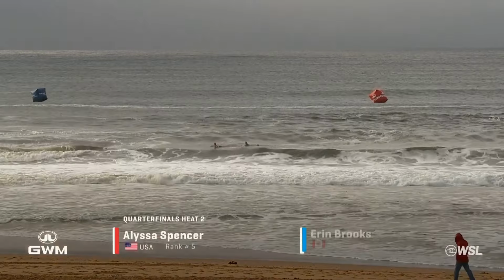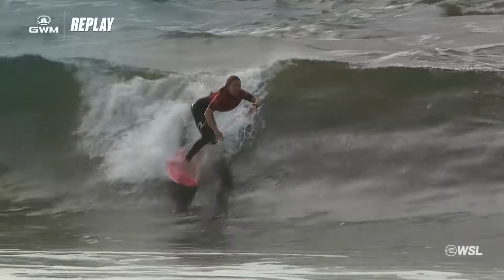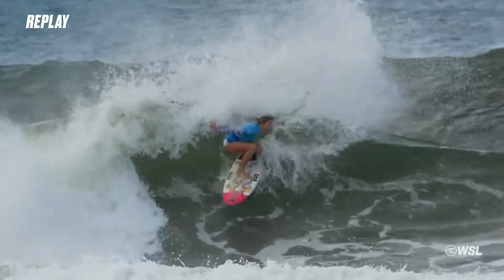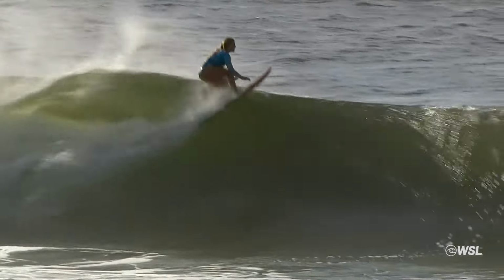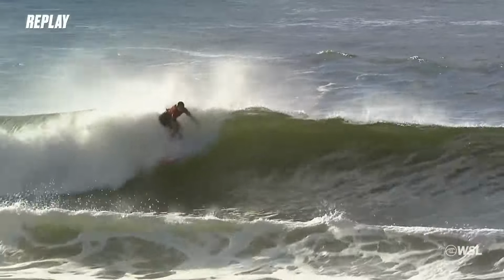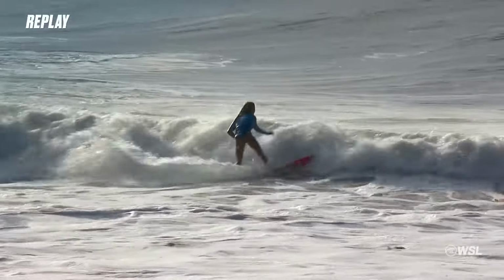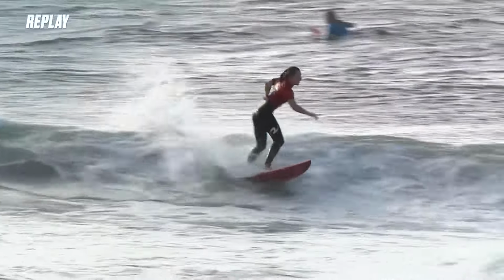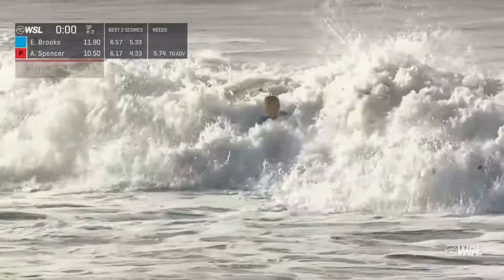Alyssa Spencer vs Erin Brooks I GWM Sydney Surf Pro presented by Bonsoy - Quarterfinals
The Challenger Series’ second stop is Narrabeen, one of Sydney’s premier breaks and one of the proudest surf communities on the continent. Renowned for producing long, reeling lefts as well as notable Championship Tour competitors, the wave will test relegated CT surfers and up-and-coming talents alike as they battle to make the tour. Watch the GWM Sydney Surf Pro presented by Bonsoy live May 9-16 on worldsurfleague.com.

A.Spencer vs. E.Brooks

00:00:00 - Heat Start
00:00:17 - Wave by Alyssa Spencer
00:00:28 - Wave by Alyssa Spencer
00:00:57 - Wave by Erin Brooks
00:01:33 - Wave by Alyssa Spencer
00:01:46 - Wave by Alyssa Spencer
00:01:58 - Wave by Erin Brooks
00:02:11 - Wave by Erin Brooks
00:02:27 - Wave by Alyssa Spencer
00:03:01 - Wave by Erin Brooks
00:03:48 - Wave by Alyssa Spencer
00:04:43 - Wave by Erin Brooks
00:04:53 - Heat End